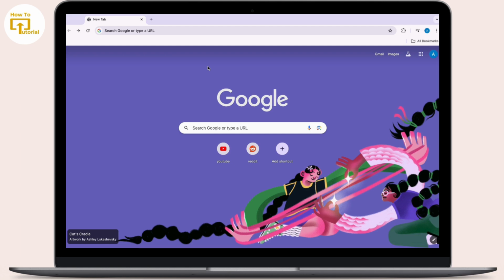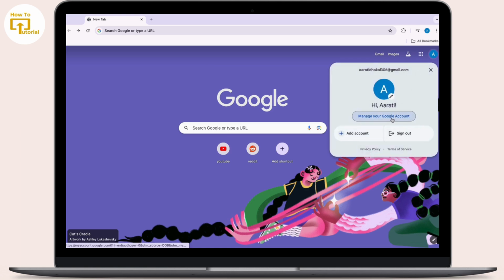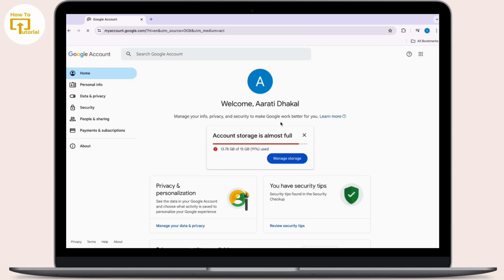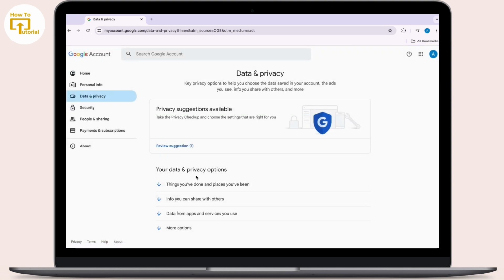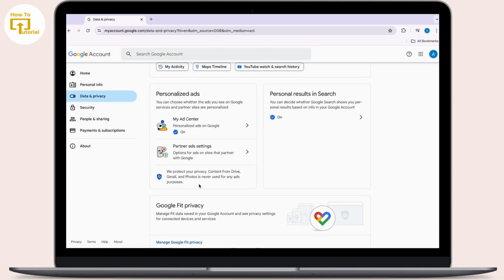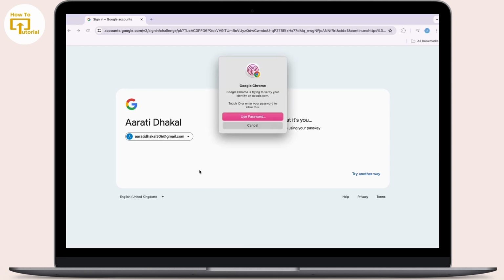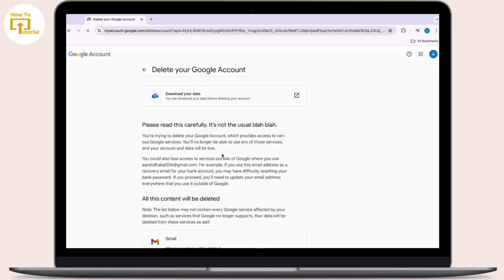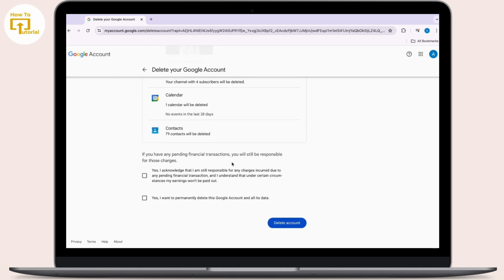How to Delete Google Account Desktop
Easy Steps on How to Delete Google Account Desktop. Easily remove my Google Account from my desktop by following the steps on this video.

Thinking about cleaning up your digital life? In this video, Login Helps shows you exactly how to delete your Google Account on Desktop. We'll walk you through the step-by-step process, explaining what data gets deleted and how to back up anything you might need.

Chapters (Timestamps)
00:00 - 00:10 | Introduction
00:11 - 00:38 | Logging in to your Google Account
00:39 - 01:00 | Accessing Data and Privacy Settings
01:01 - 01:13 | Deleting Your Google Account
01:14 - 01:18 | Conclusion